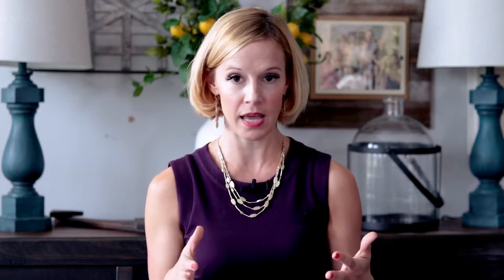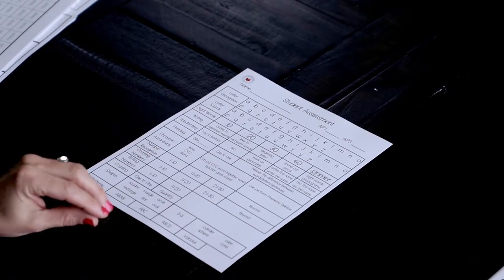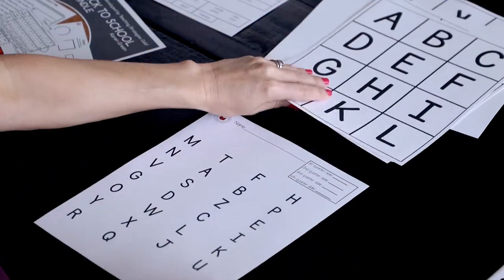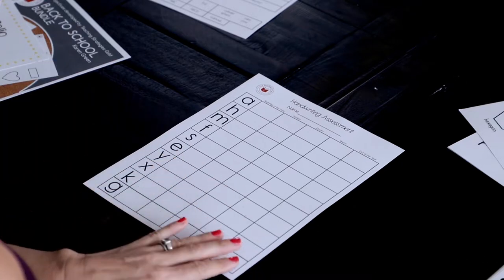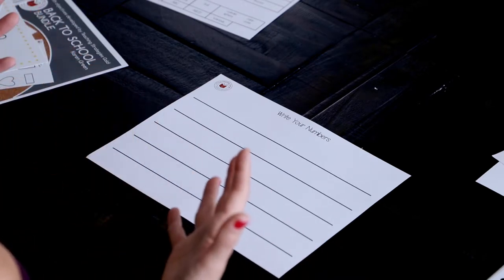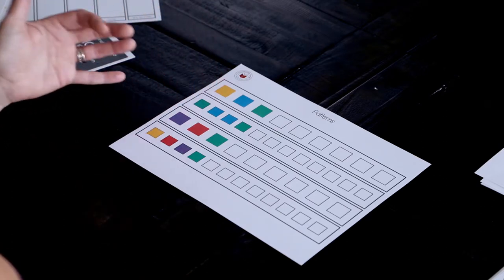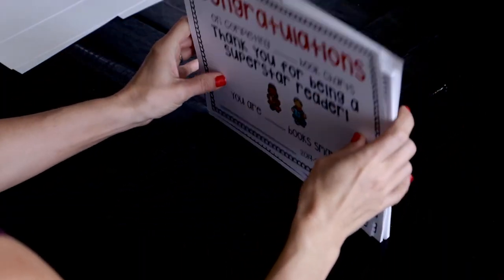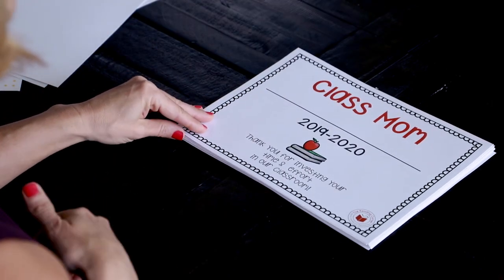Preparing Assessments & Portfolio for School Year - Karen's Weekly Picks - Pre-Week 2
Karen's Weekly Picks are made and uploaded on a weekly basis for you to walk through the school year with Karen. Every week on Saturdays, Karen provides a .pdf made from multiple sources on the website to teach your child that week.

This is your chance to have a step-by-step guide with Karen Green - founder of The Reading Corner - as you teach your Early Preschooler or Preschooler. Your week has now been prepped! Go here to get started

For only $9/month (or $90/year), you will have access to HUNDREDS of Pre-School-tested curriculum for ages 2 (toddler) through second grade.

Our goal it to empower you to teach! You don't have to be a scholar school teacher to teach your little one these skills. Our curriculum and guidance walks you through the process.